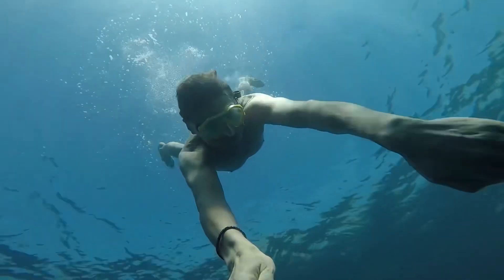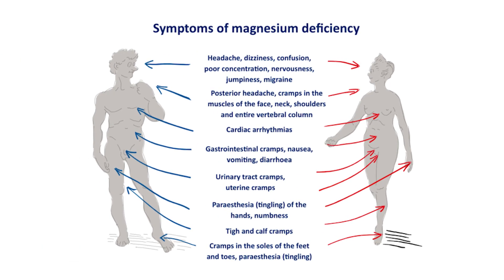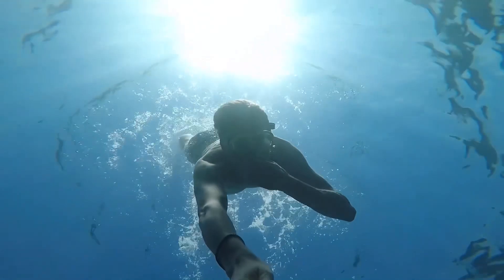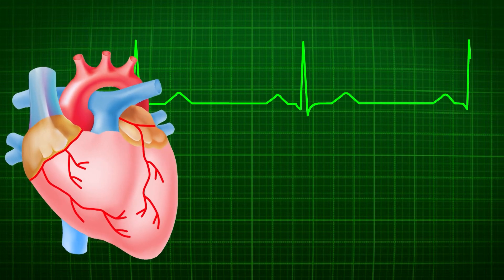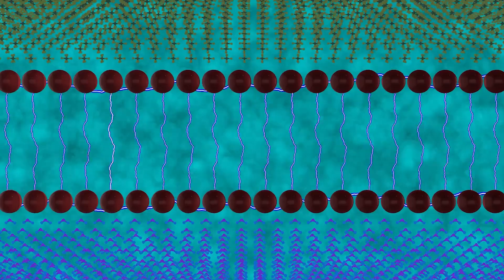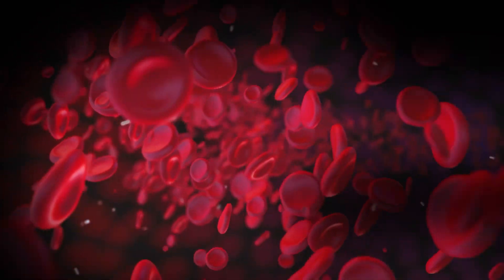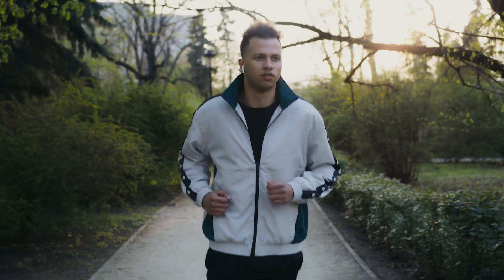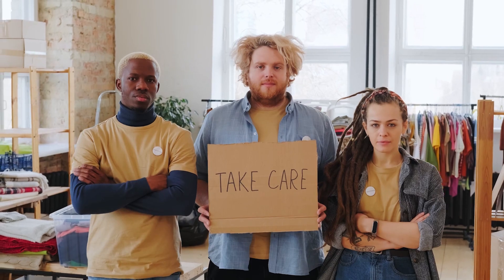Should You Take This Magnesium Supplement? The Unique Health Benefits of Magnesium | KQP Supplements